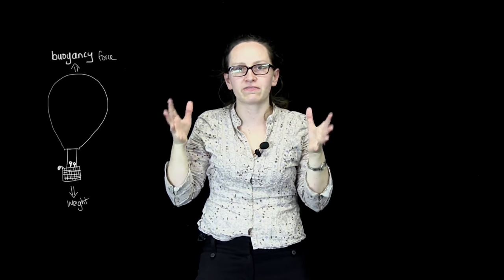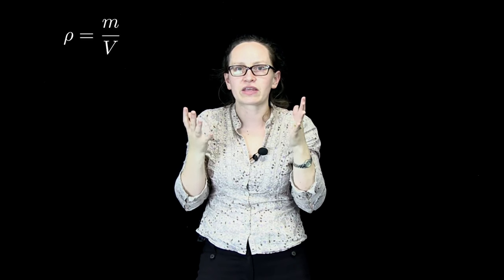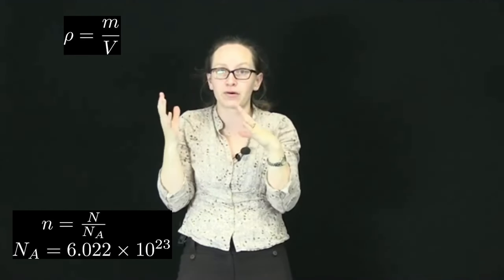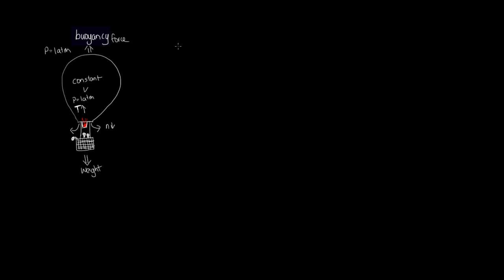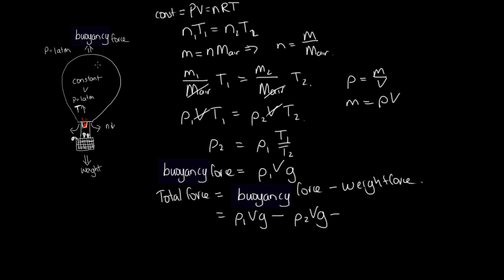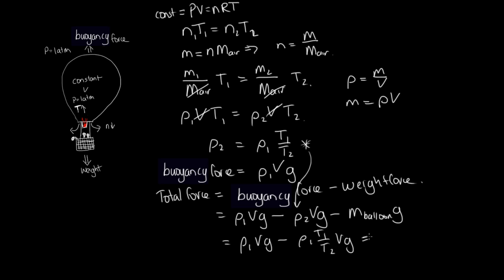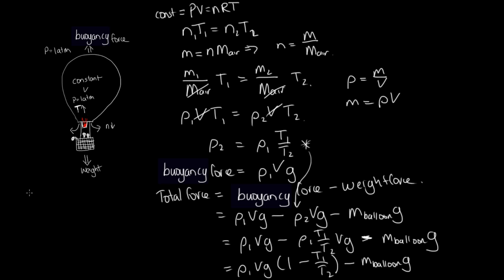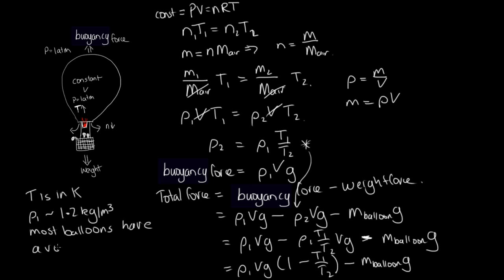Density of air in a hot air balloon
In this video we will calculate the density of air inside a hot air balloon. We will then use this to come up with an expression for the net force (lift force) on a hot air balloon.